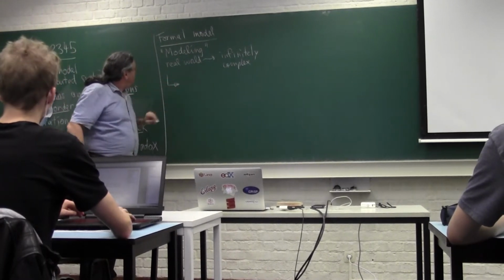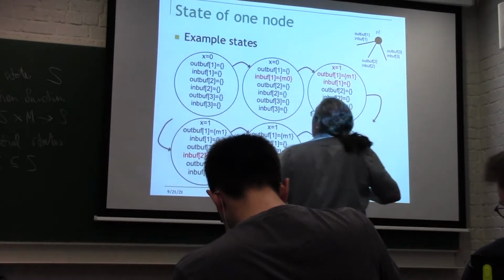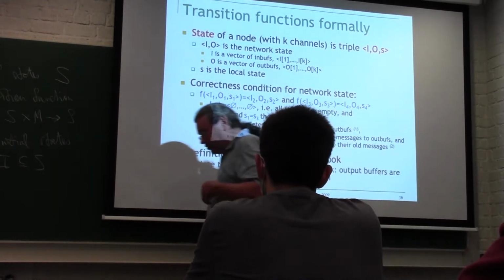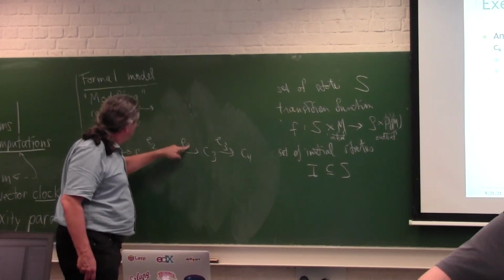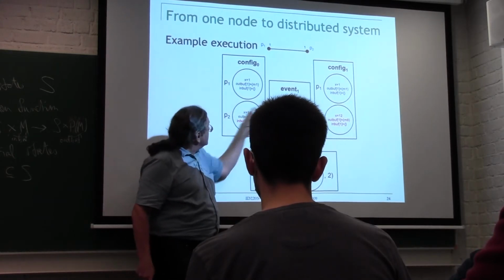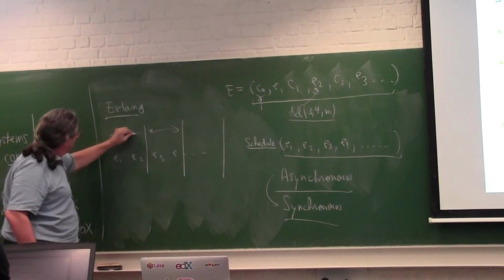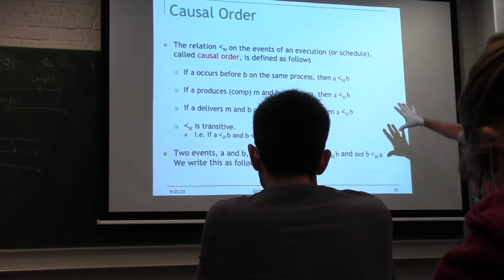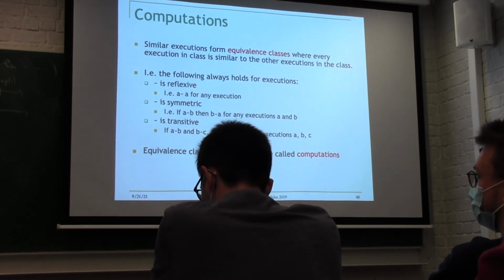LINFO2345 Lecture 2 (2021)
LINFO2345: Languages and Algorithms for Distributed Applications. Lecture 2: Formal Models of Distributed Systems. Fourth-year (master level) university course taught at the École Polytechnique de Louvain (UCLouvain Engineering School). Live recording of in-person course lecture taught on Sept. 21, 2021. Lecture 2 gives formal definitions of a distributed system and its execution and explains the concept of causal order which is very important for distributed systems.